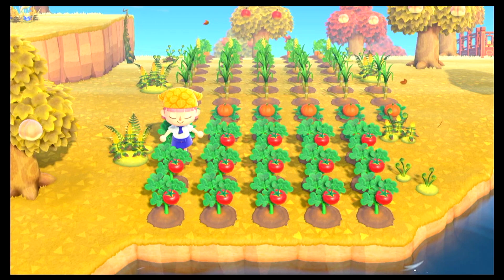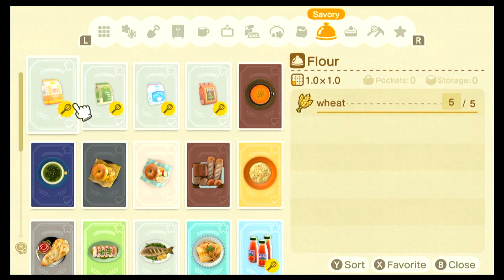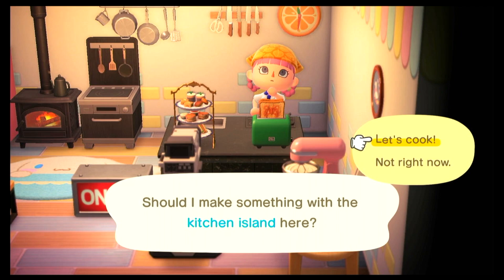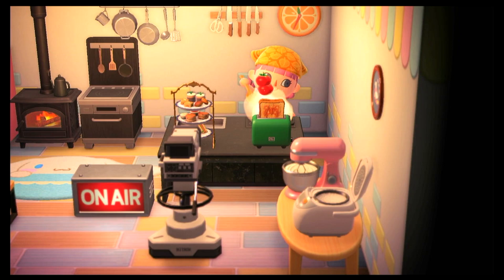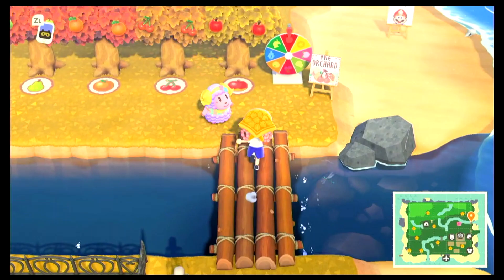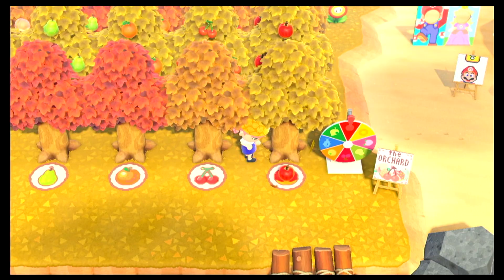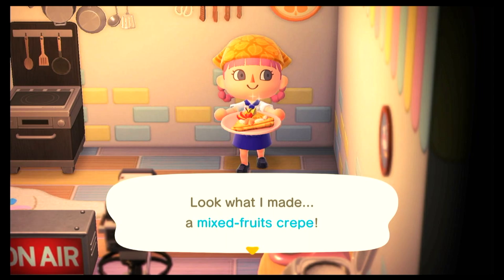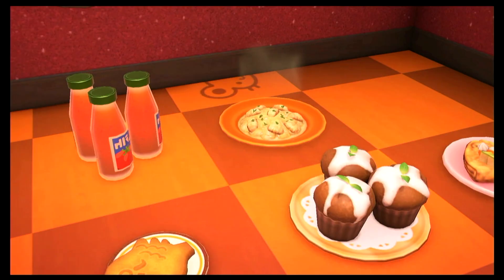Emily's Cooking Show | Animal Crossing New Cooking DIY Recipes!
Welcome to my professional cooking show where I make all of the new Animal Crossing New Horizons cooking recipes I've accumulated! This is one of my favorite features of the new update :')

My equipment:
Editing Software: Final Cut Pro
Switch Recorder: Genki ShadowCast
nintendo switch, switch games 2021, animal crossing new horizons, how to cook, cooking recipes, diy list, cooking guide, cooking ingredients, how to get vegetables, update, farming, stove